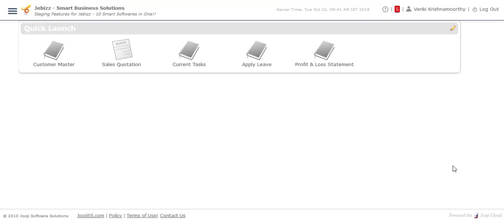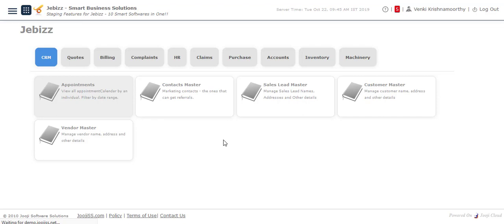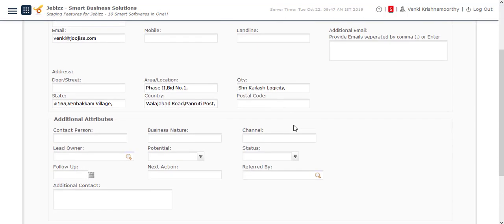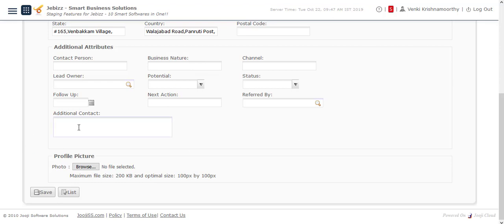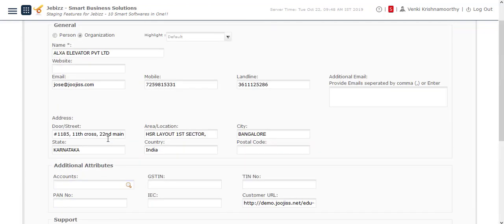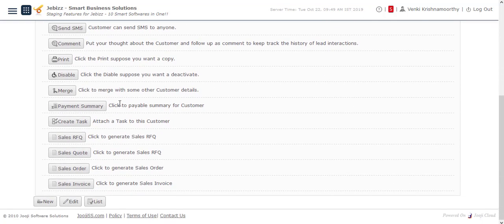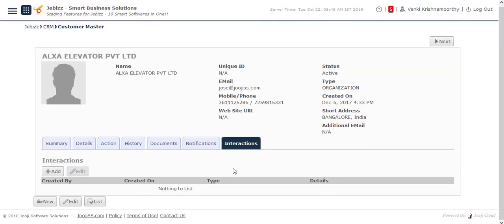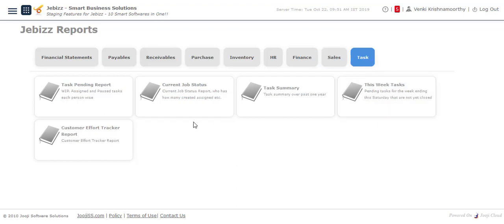Jebizz CRM Software Demo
CRM(Customer Relationship Management) is one of the critical function which generates Sales Enquiries, Sales Leads, which manages customer communication like Quotations, Bills, Invoices, Order Tracking, Order Status transaction communications. Jebizz CRM empowers you to perform and manage all the above said functions with ease using a simple internet connection. See for yourself the power of Jebizz CRM in this short demo.